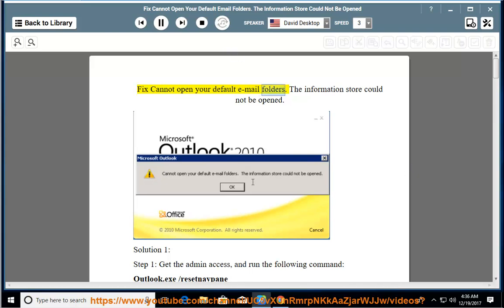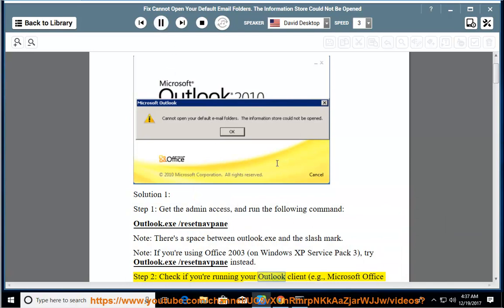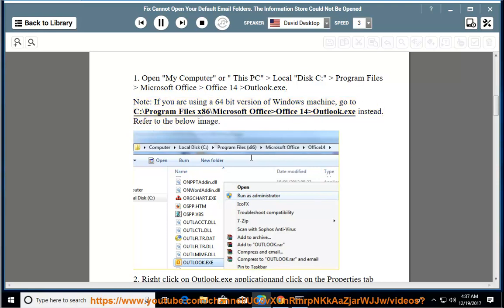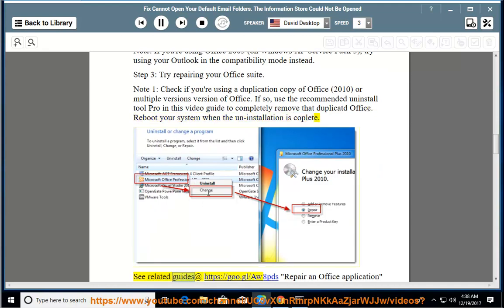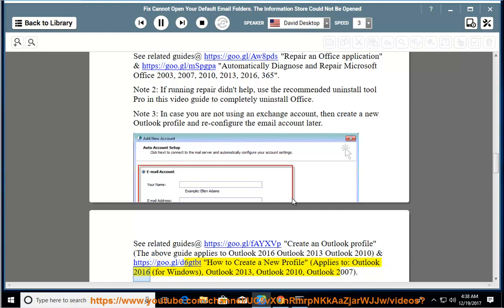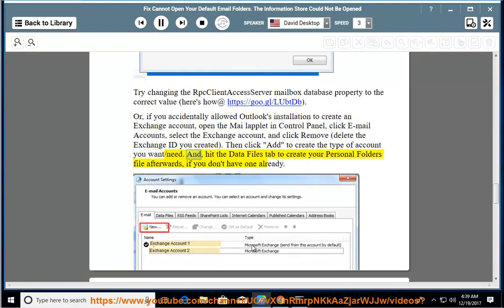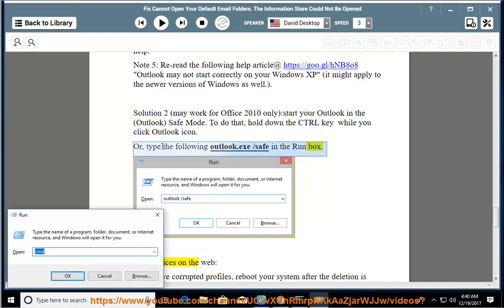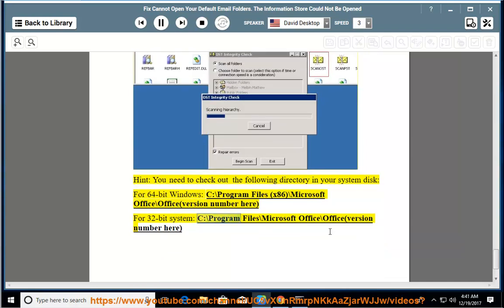Fix "Cannot open your default e-mail folders. The information store could not opened." in Windows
This vid helps Fix "Cannot open your default e-mail folders. The information store could not opened." issue in your Windows.

If you're using a duplication copy of Office suite, run this best uninstall tool Pro@ to fully remove the duplicated Office product. Learn more?

Fix Sensing Step Off Thinking Err issue
Fix Unknown Error Has Occurred (401)
Fix System extension cannot be used